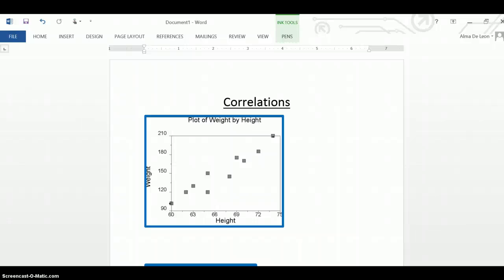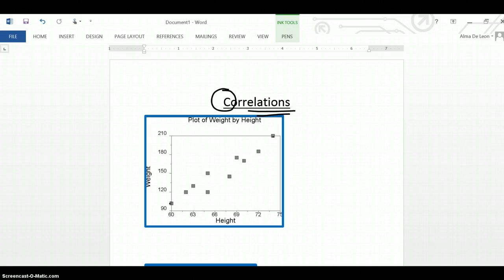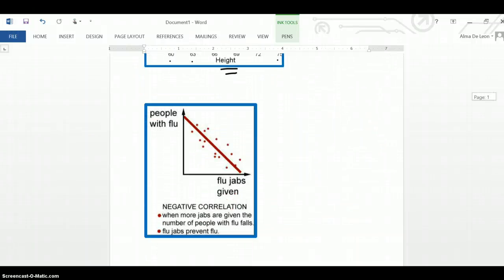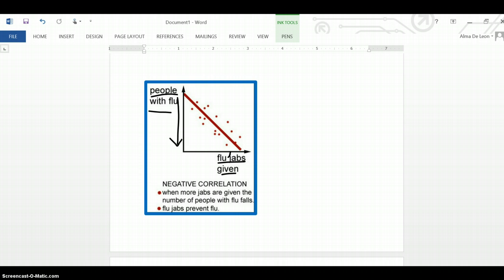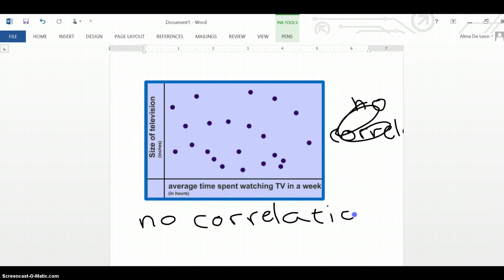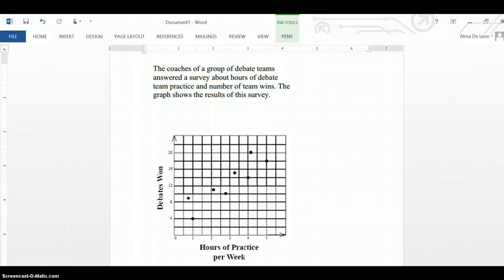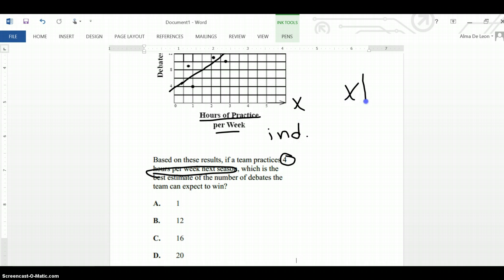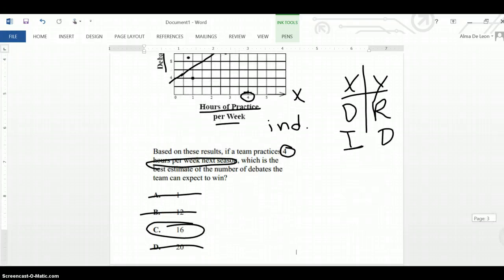10/21 Correlation Notes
Correlation Notes